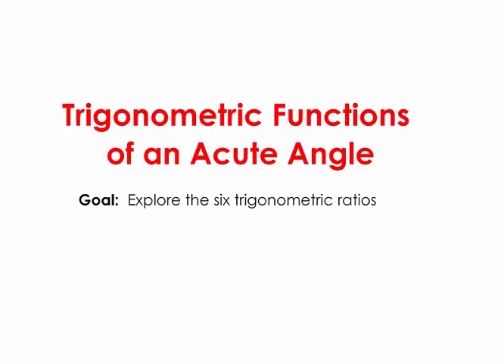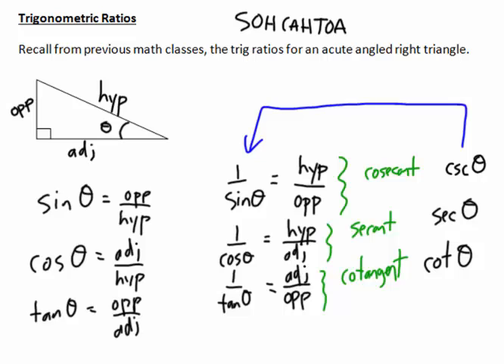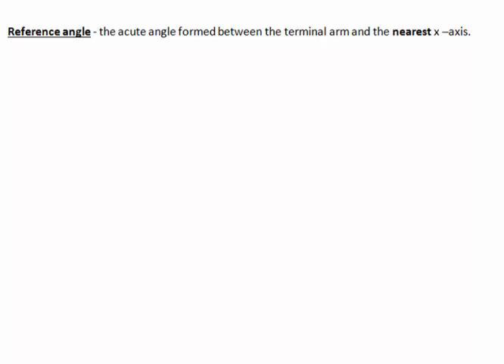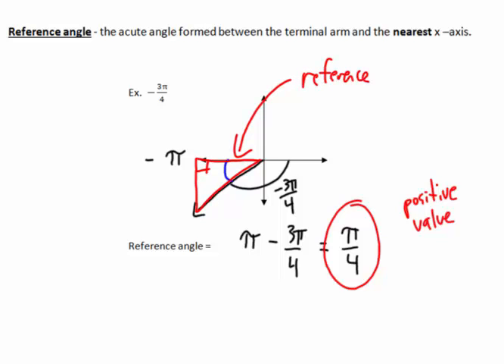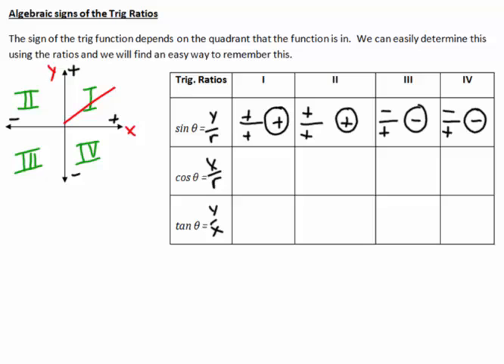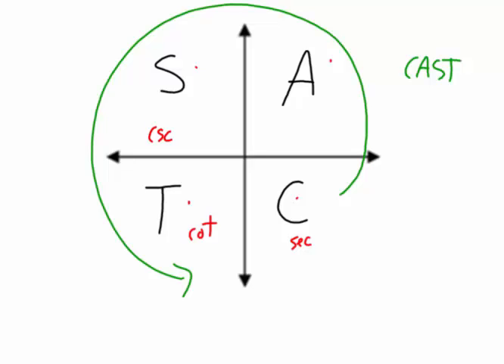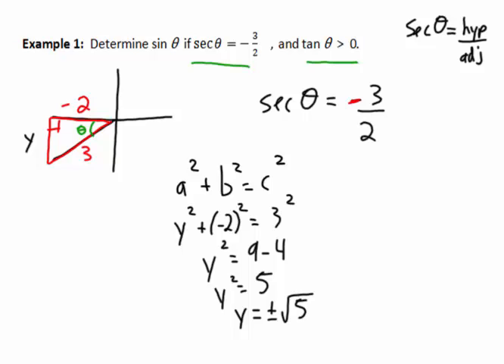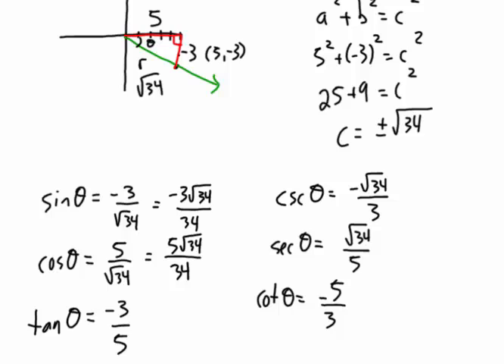5.2 Trigonometric Functions of an Acute Angle